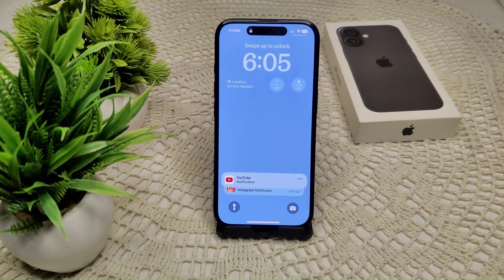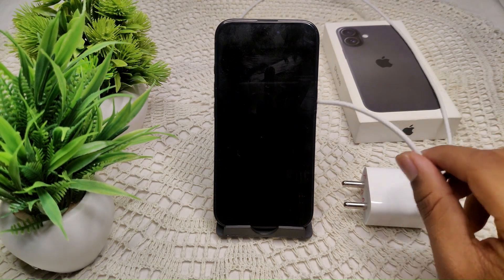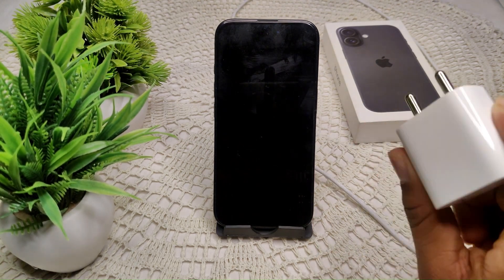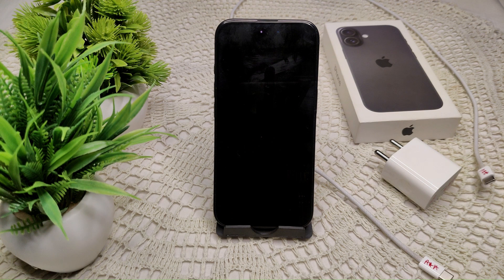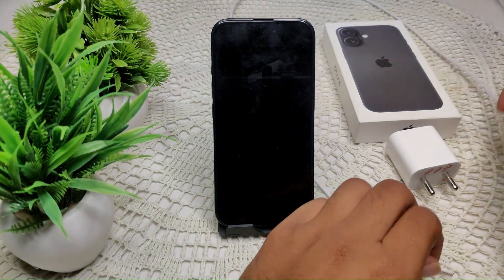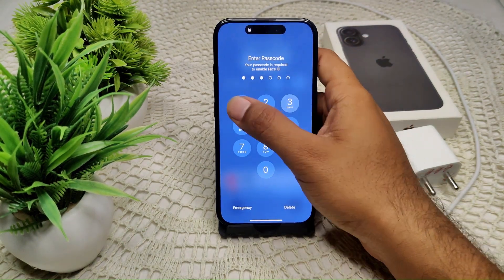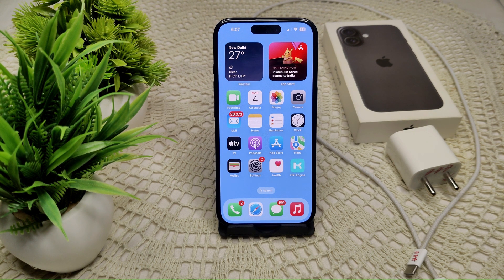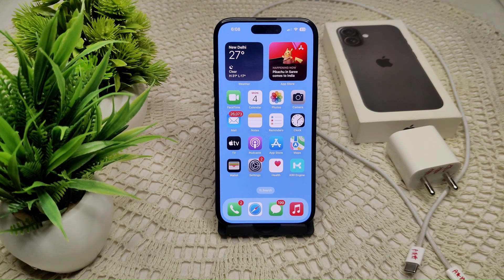iPhone 16/16 Plus Battery Not Charging: Here’s How To Fix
In this informative video, we address a common issue faced by iPhone 16 and iPhone 16 Plus users: the battery not charging.

00:10 FIX 1 : CHECK ACCESORIIES
01:05 FIX 2 : CHANGE ACCESORIES
01:58 FIX 3 : TRY DIFFERNT POWER OUTLET
02:05 FIX 4 : RESET